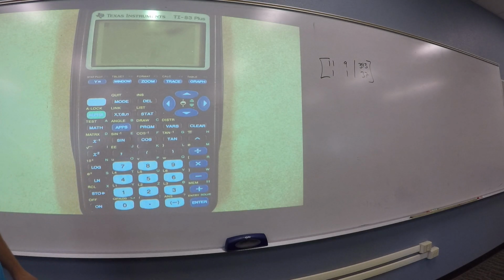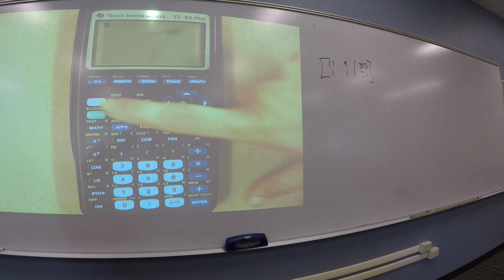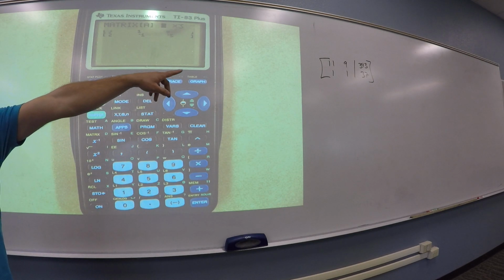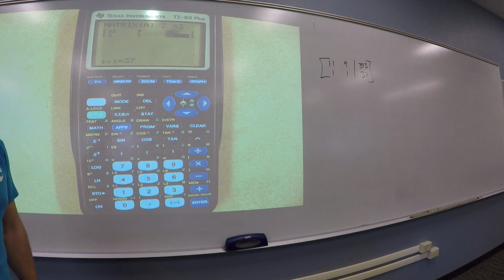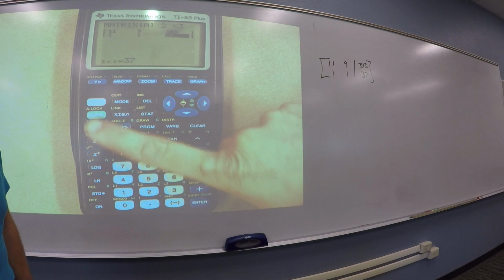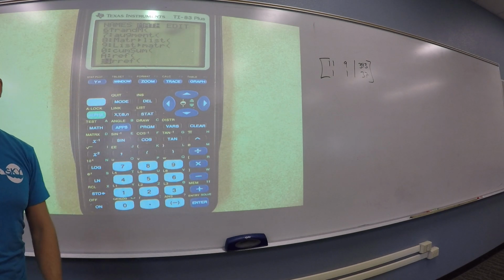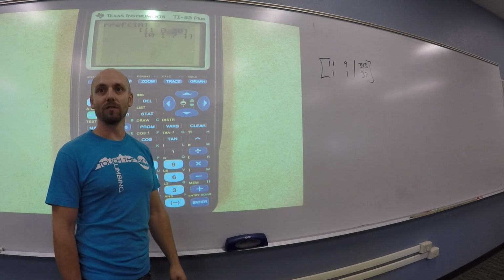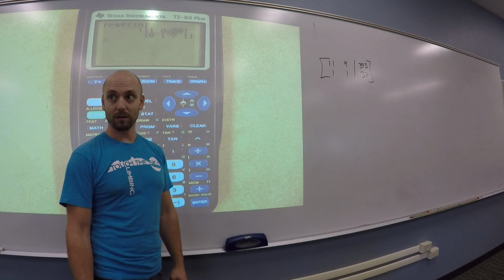Augmented Matrices with Calculator